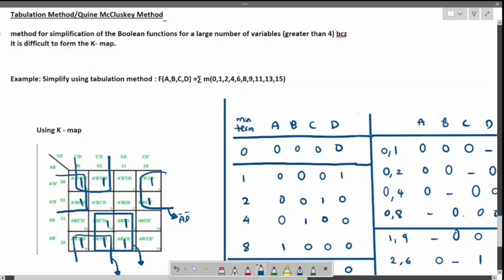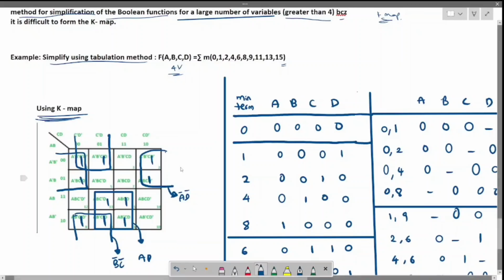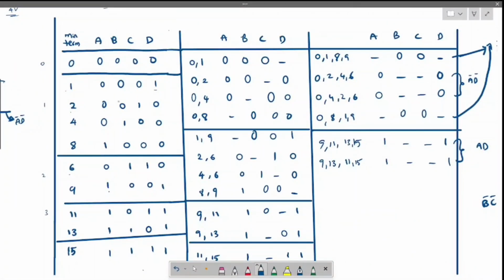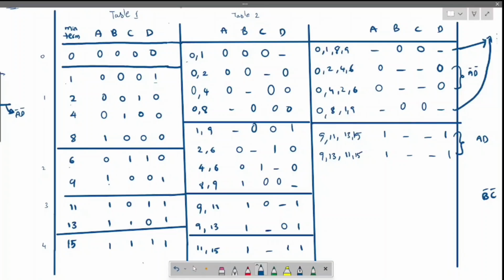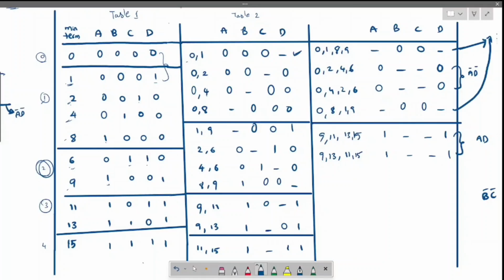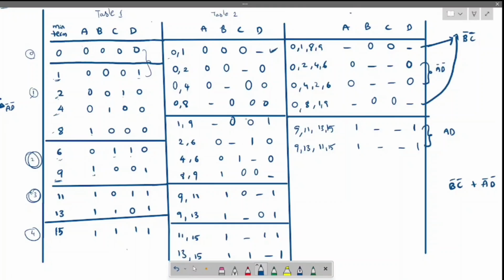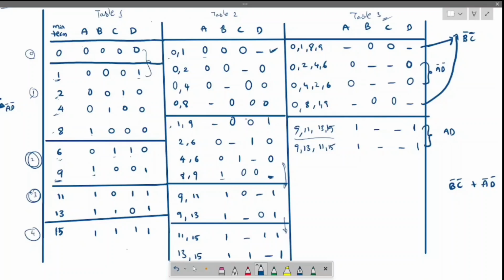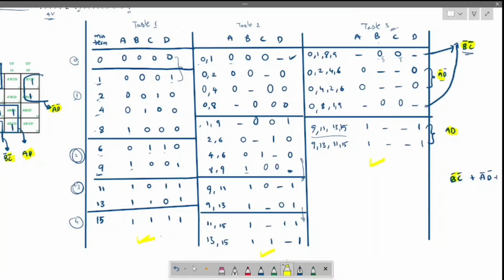Digital Electronics: Boolean Simplification Using Tabulation Method (Quine–McCluskey)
In this video, we explain the Tabulation Method, also known as the Quine–McCluskey Method, used for Boolean expression minimization in Digital Electronics.
This systematic and programmable approach is an alternative to Karnaugh Maps (K-Maps) and is especially useful for simplifying Boolean functions with a large number of variables.

✔️ Step-by-step explanation
✔️ Grouping minterms
✔️ Finding Prime Implicants
✔️ Essential Prime Implicants
✔️ Detailed examples for better understanding

Whether you're preparing for B.Tech, Diploma, GATE, EEE, CSE, ECE, or any competitive exam, this video will help you master the tabulation method easily.

⭐ Keywords (YouTube SEO)

tabulation method, quine mccluskey method, tabulation method digital electronics, quine mccluskey boolean simplification, digital electronics tutorial, boolean algebra minimization, prime implicants, essential prime implicants, digital logic design, K-map alternative, boolean expression simplification, dld tutorial, engineering digital electronics, minimization techniques, quine mccluskey example